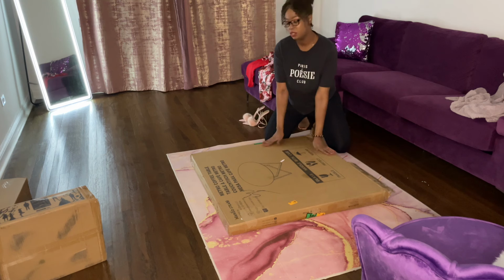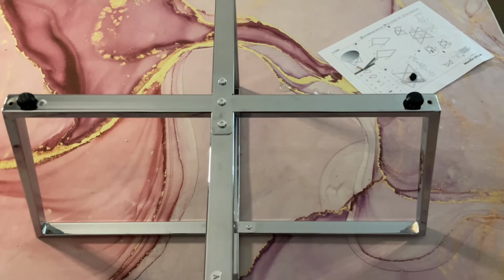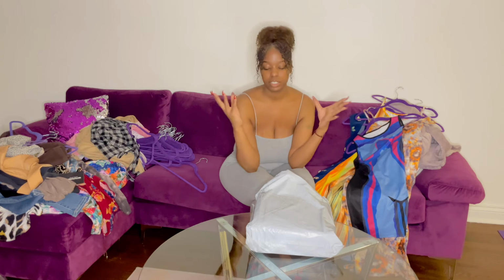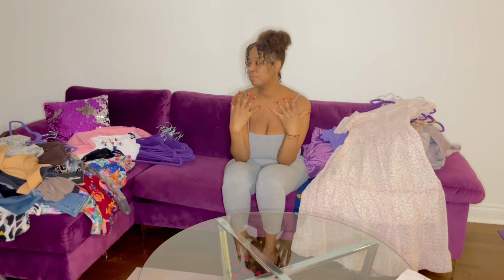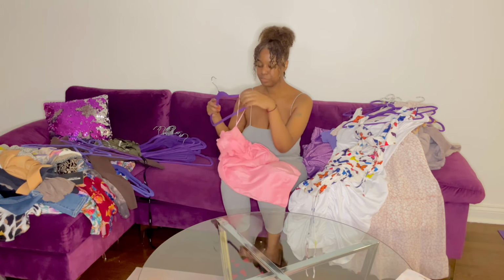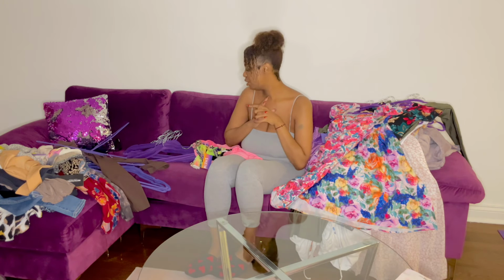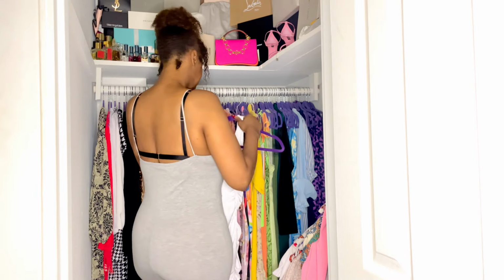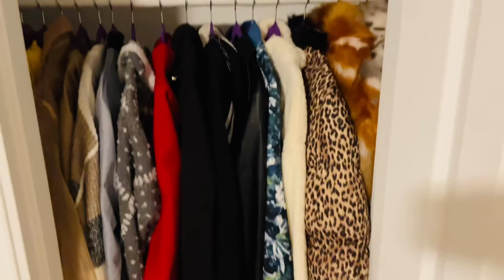Home Decor Closet Organization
Fall RESET 🌆 Vlogtober Episode 18📲

✅ Velvet Hangers JazziluluTV Amazon 🛍

SEND ME FURNITURE TO BUILD & REVIEW🎬

Jazzilulu TV 📺 - ALL THINGS JAZZI 💃🏽
I Wish Everyone Peace, Love & Happiness 💖